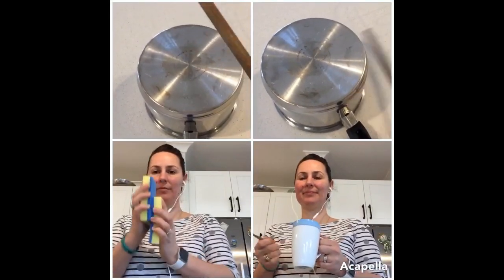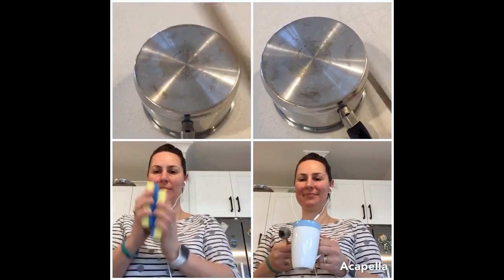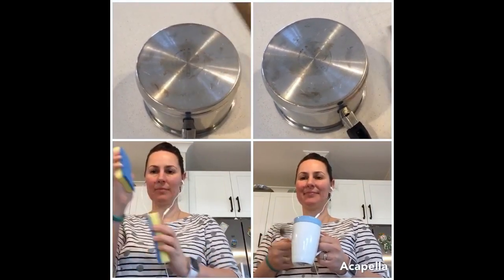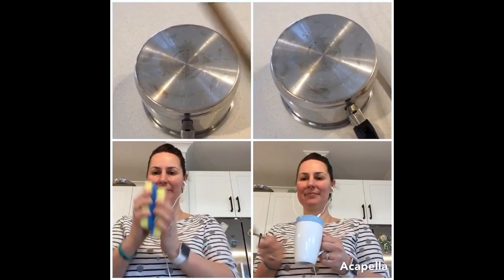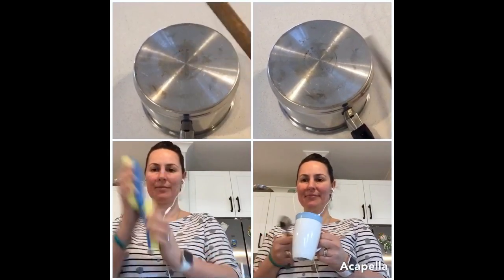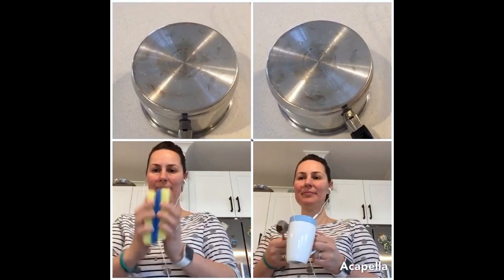Music with Mrs B (Prep - 2)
OLPS Remote Home learning Music Program.